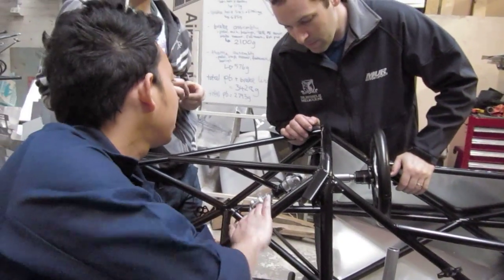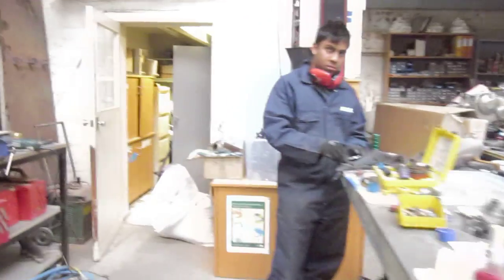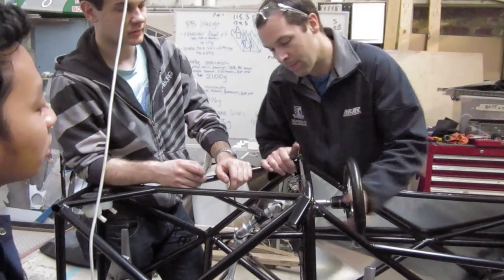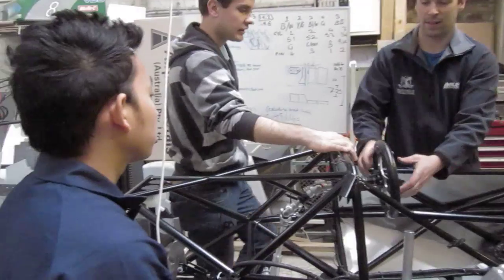MUR 2011: FSAE Custom Steering Rack and Column (Complete)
We used 2 uni-joints and a custom steering rack in 2011. The fateful day.

WARNING: When using U-joints close to their limit, make sure there is enough bracing to make sure the driver can't make the U-joint bind up. Happened to us at FSAE-A 2011 2nd enduro, and meant we didn't post a dry (fast) time. It sucked. Also caused by using CV grease, instead of light red lube, making the driver put a lot more force into the system.

The steering rack housing is made by sponsor Rob Black Engineering. INternal sliding thing is machined in house by Engineering Workshop techs. We use industrial rack & pinion from TEA in QLD (I think). The rack gets cut down and bolts to the rack carrier. The ends use bushings.

MUR Motorsports 2011 (The University of Melbourne)

MVI 0197 HazwanSteeringFullyAssembled